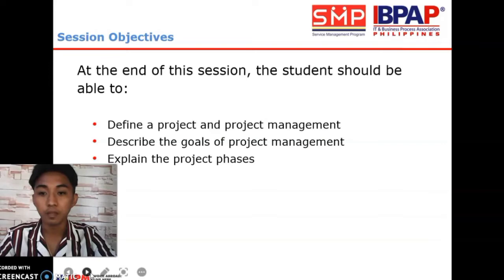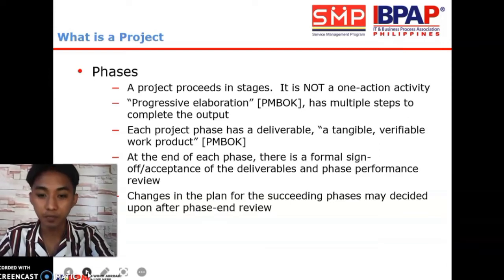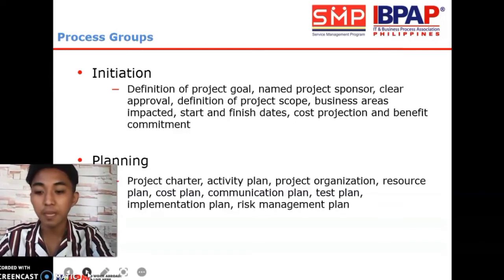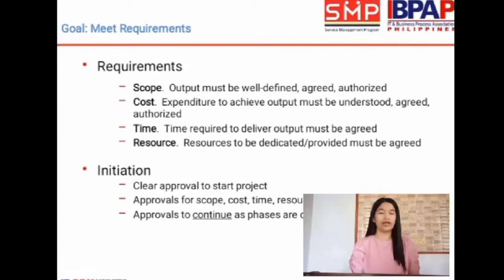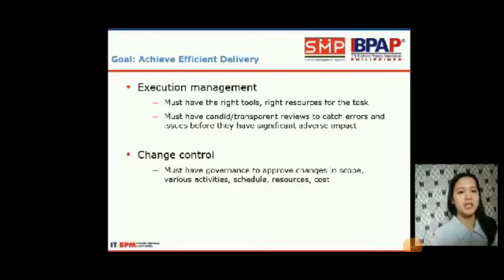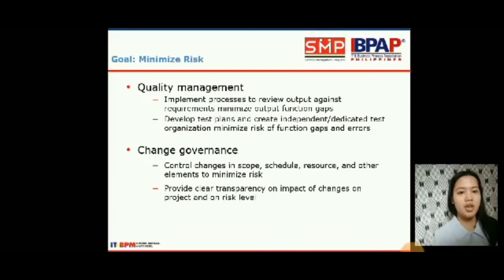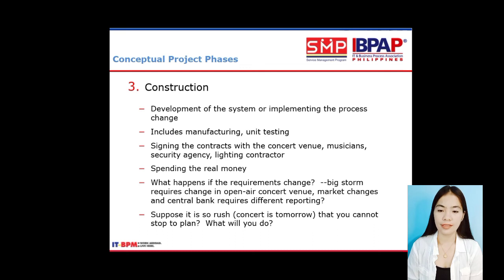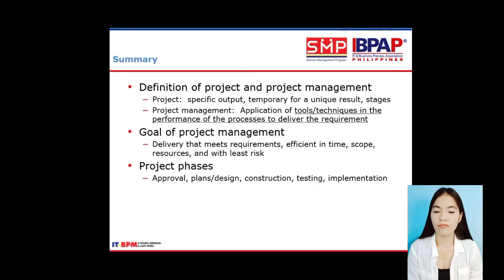PROJECT MANAGEMENT INTRODUCTION BPO 5 TEAM 1